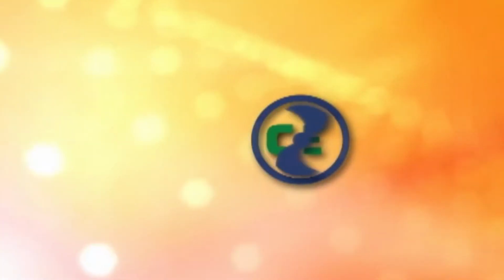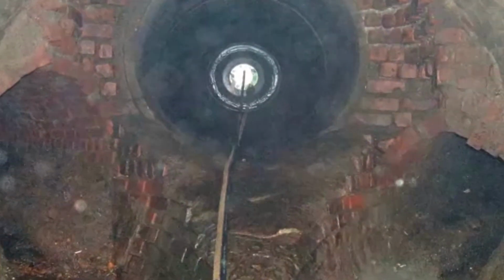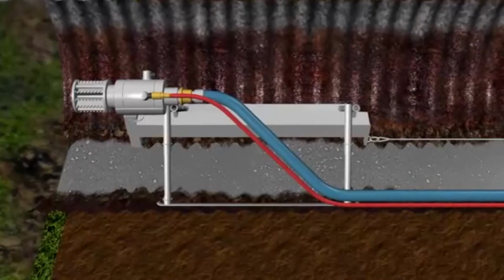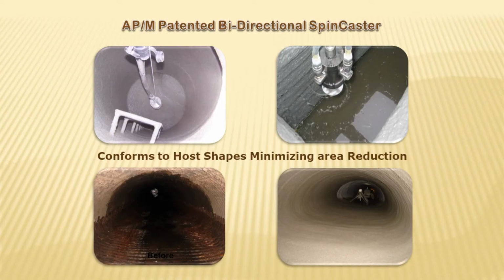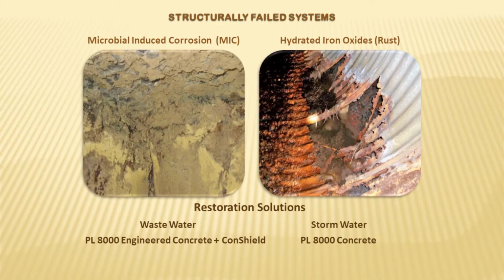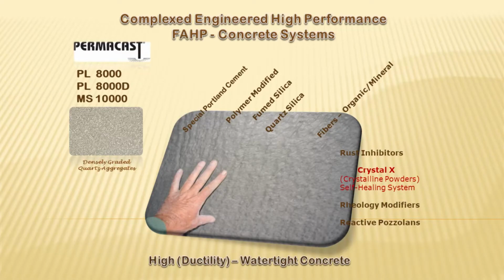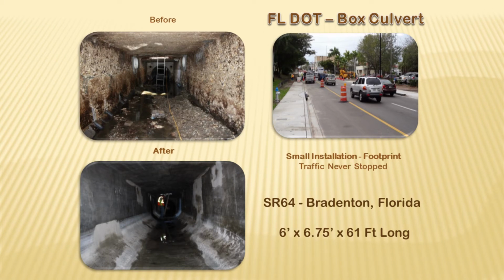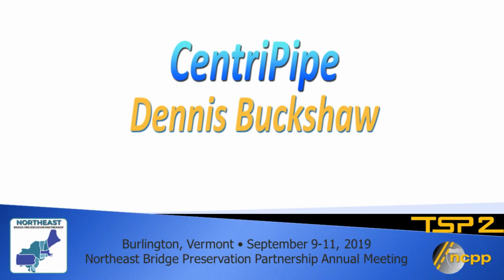CentriPipe - Dennis Buckshaw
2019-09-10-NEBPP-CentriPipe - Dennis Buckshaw